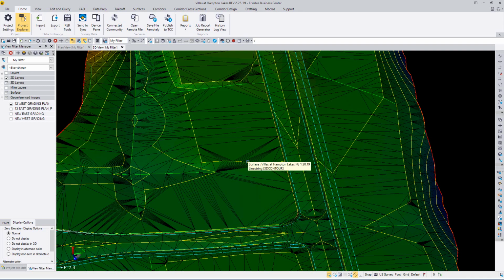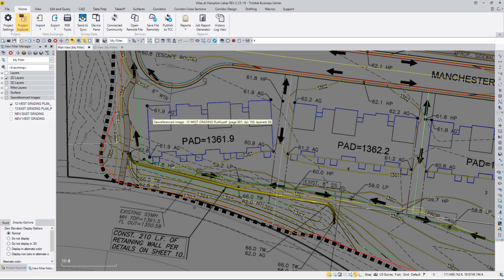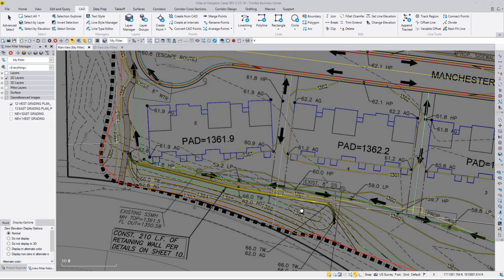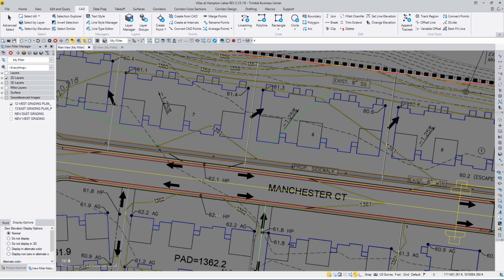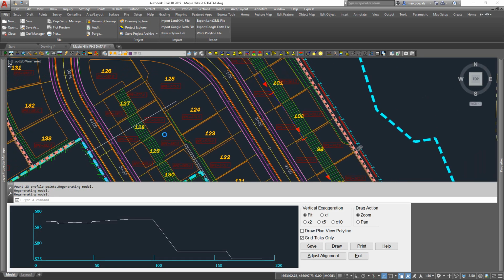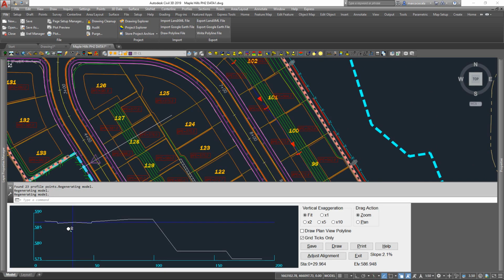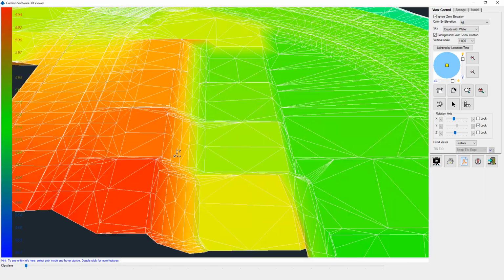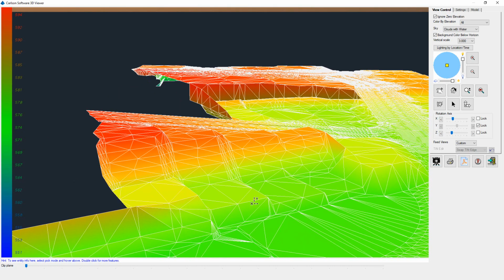Enhanced Data: Subdivisions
Beyond the surface in a subdivision, there are things you can do to make your job easier. I will cover the more common tools we use to expedite planning in subdivision grading and paving jobs. I will also breakdown the improvements we’ve made beyond the simple site and line-work. This is an overview of the first part of the site grading plan, reviewing streets and water movement from an interim grading plan that is also a final street plan. The information then allows contractors to get to work without using multiple plans, and utilize just one pad surface file. Reviews earthwork takeoffs, 3-D modeling and road takeoffs.